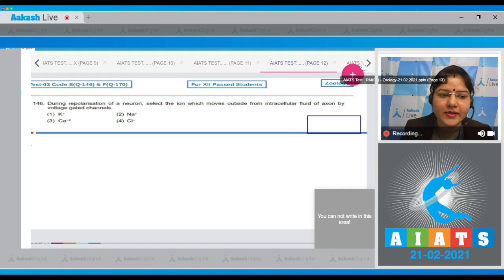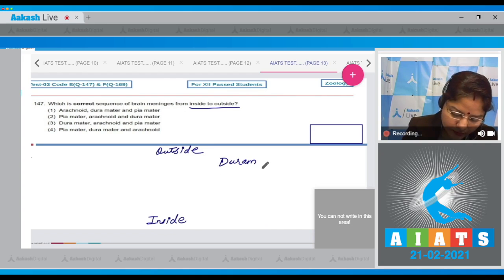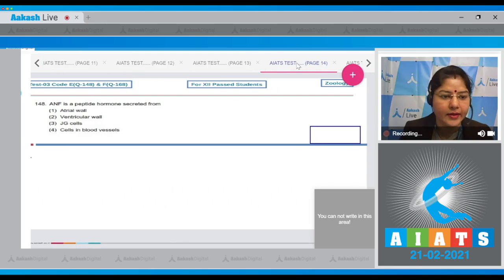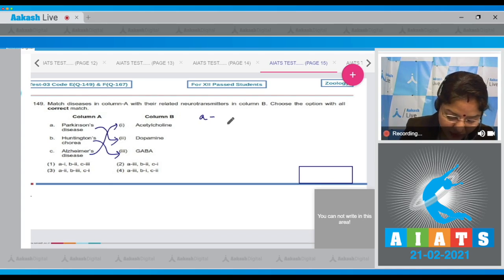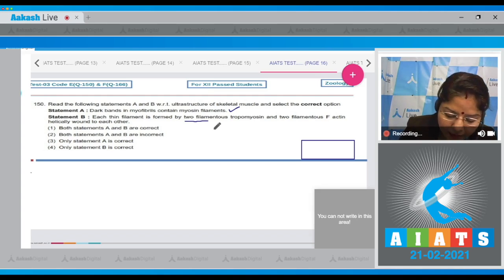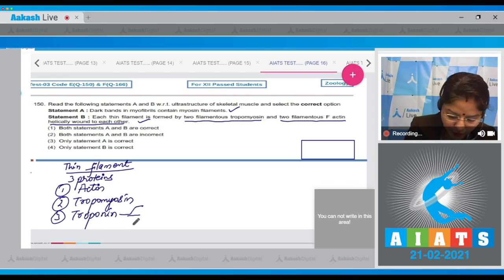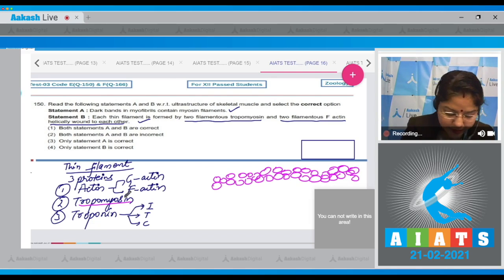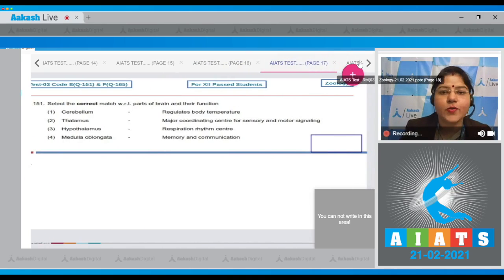AIATS TEST 3 Code E&F For XII Passed Students ZOOLOGY RM MEDICAL 2020 Q 146 to 150